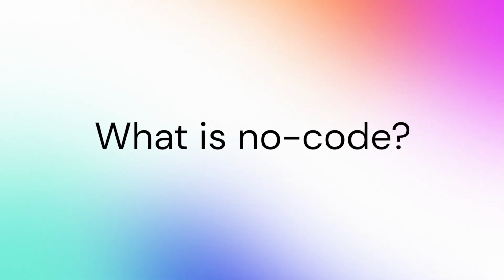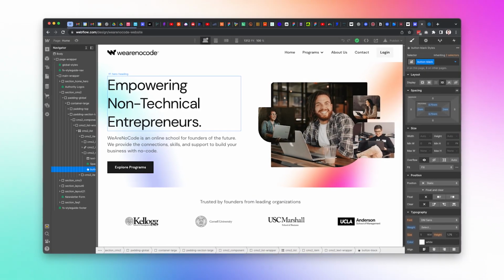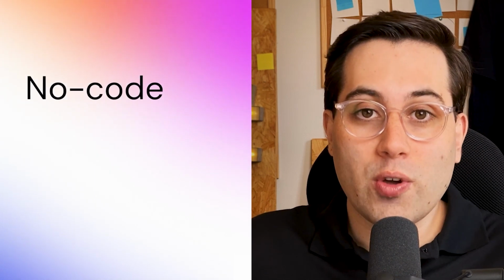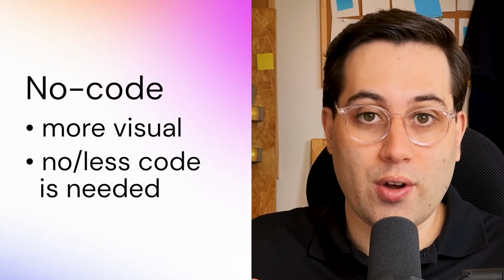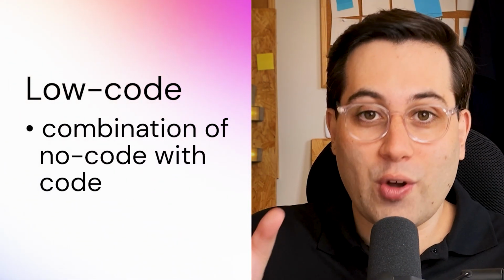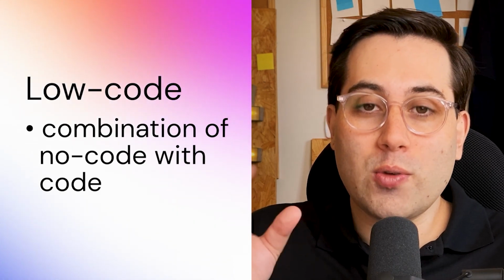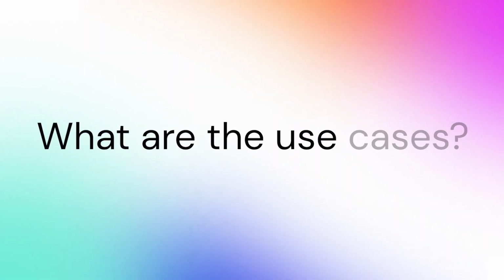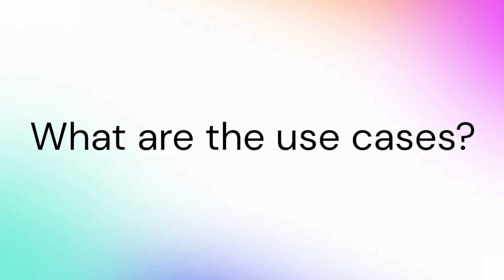No-Code vs. Low-Code - What is the difference?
In today's video we will be sharing the main differences between no-code and low-code tools. If you are not sure which one is right for your startup then this video is for you!

🚀 WeAreNoCode Academy - Start your learning journey today!
Learn how to launch your next business idea from scratch with no-code. Access multiple courses in one unique learning environment. Discounts, networking events, live learning, and more.

🎖 The No-Code Startup Program
Learn the step-by-step process to build your startup idea using No-Code Tools. This hands-on accelerator includes Weekly Coaching, 1:1 Video Support, 300K discounts and more. We have trained more than 450+ students from 23+ countries.

Timestamps:
00:00 - Intro
00:43 - What is no-code?
01:11 - What is the difference?
03:48 - Final thoughts